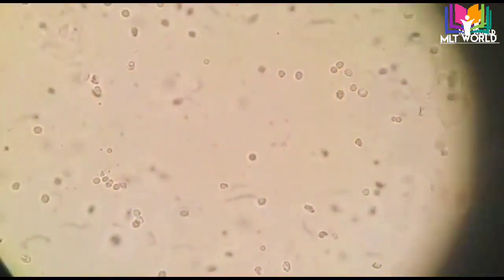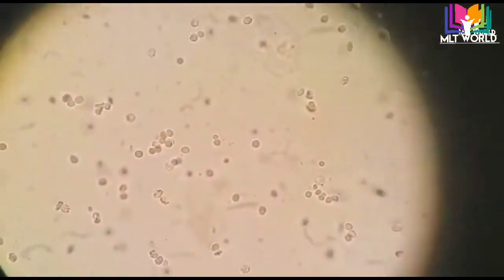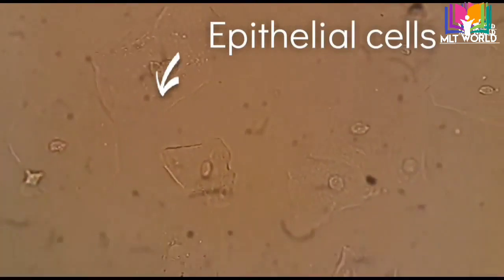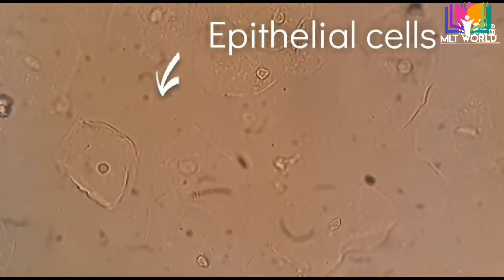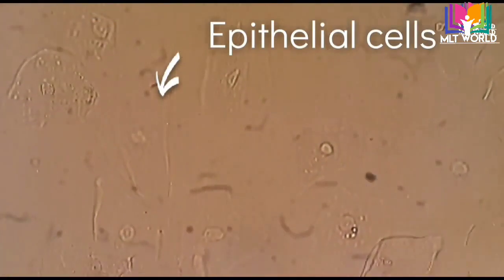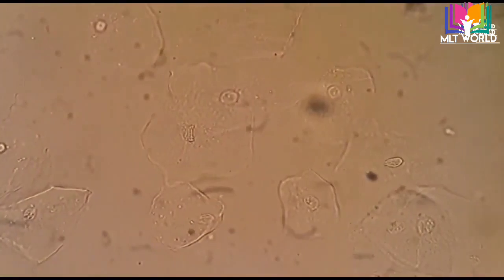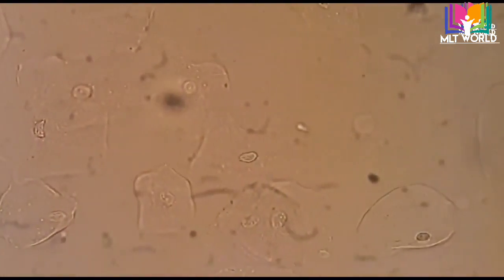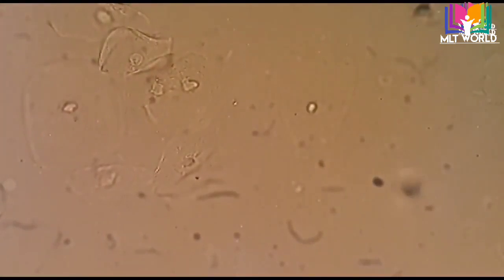Urine routine examination in laboratory.